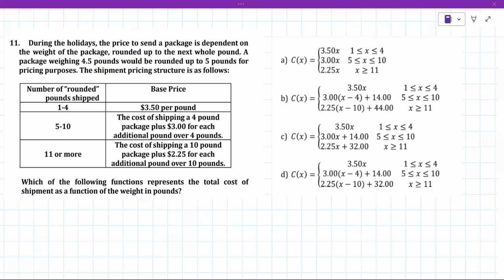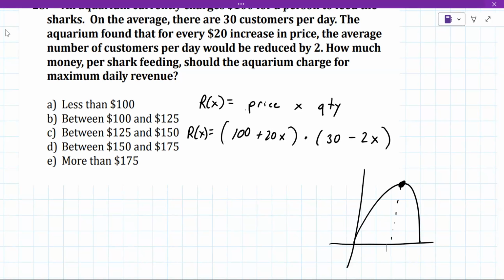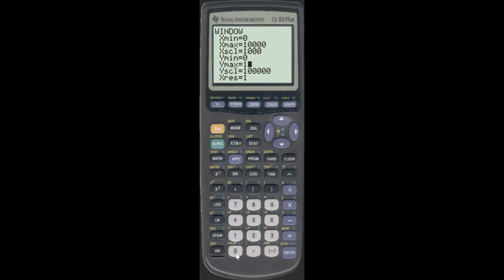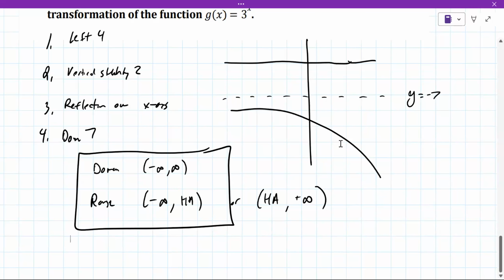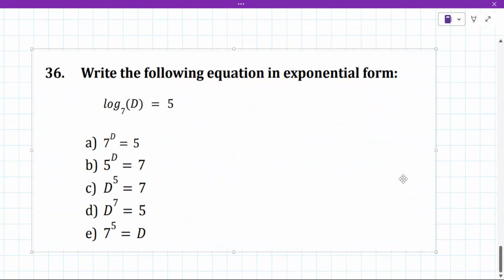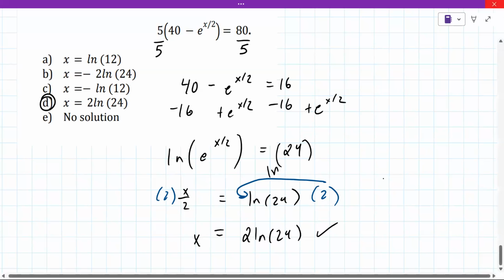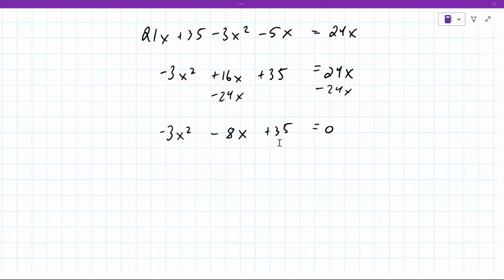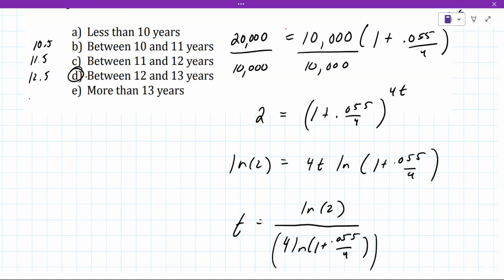College Algebra Lesson [2023-05-06 at 9pm MST Daniel T]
This lesson covered topics in College Algebra including piecewise functions, inverse, maximization, domain, range, and log properties.